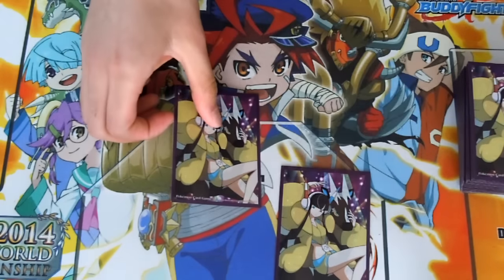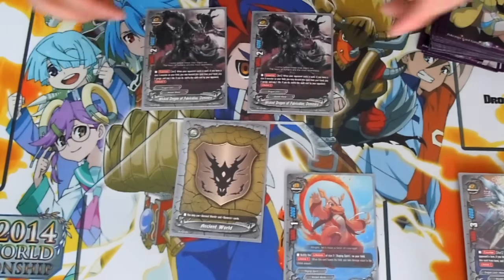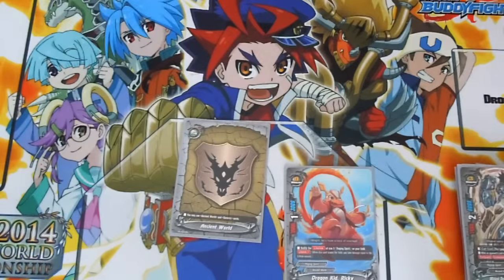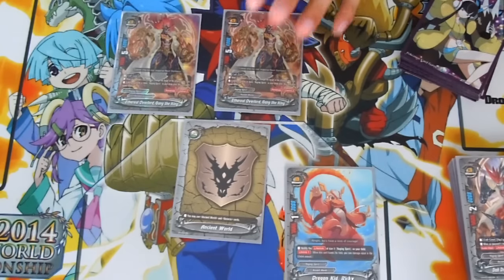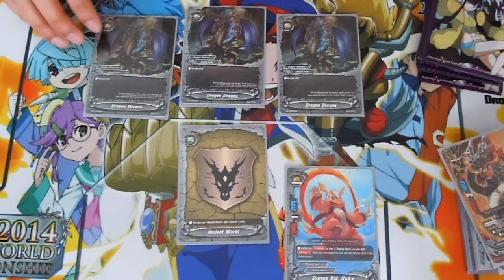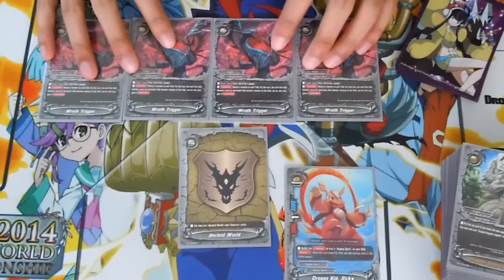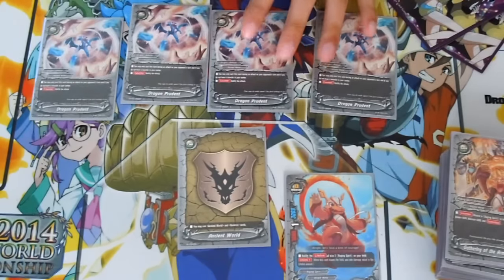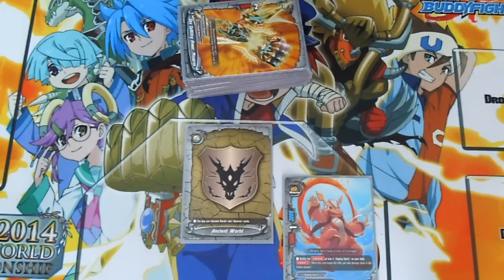Buddyfight: Raging Spirit Deck Profile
Raging Spirit Deck